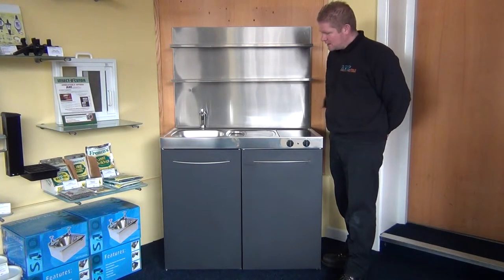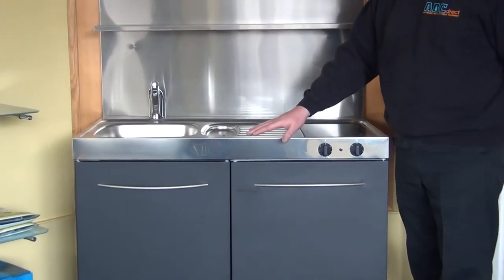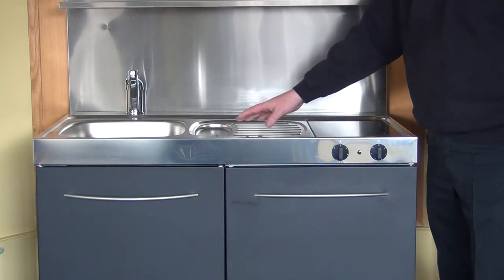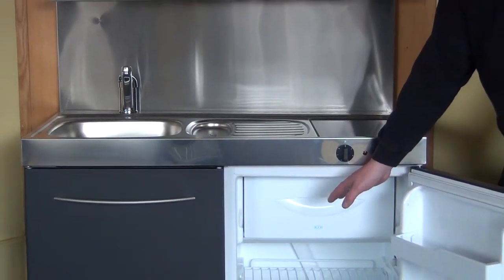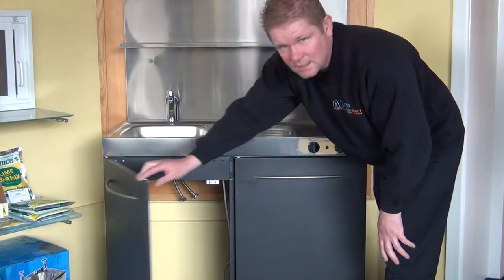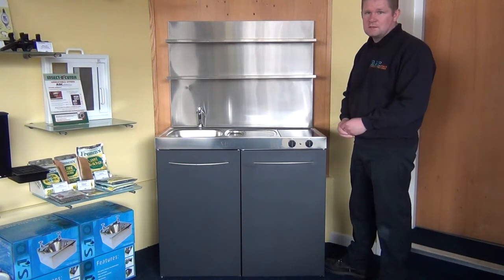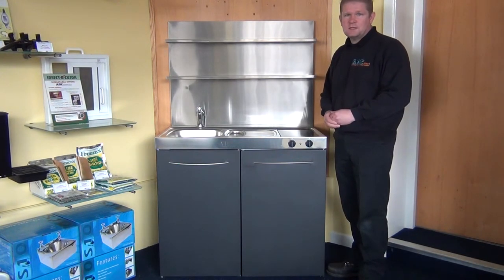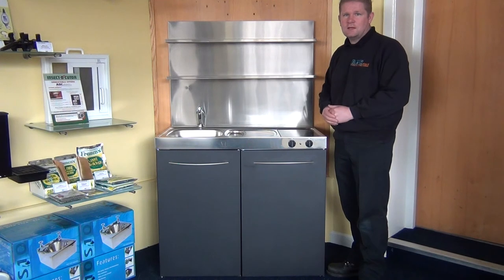Mini Kitchen ideal for students and holiday homes and bedsits from TinyKitchens.co.uk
Compact Mini Kitchen ideal for students and holiday homes and bedsits from TinyKitchens.co.uk T: 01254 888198
Small Kitchen all you need for your small flat.